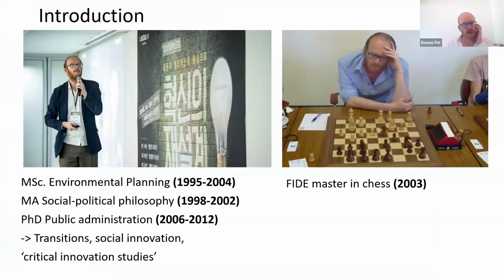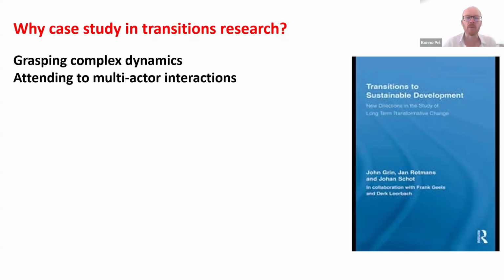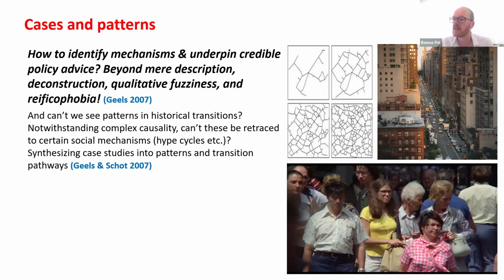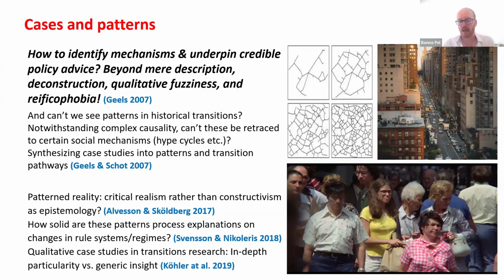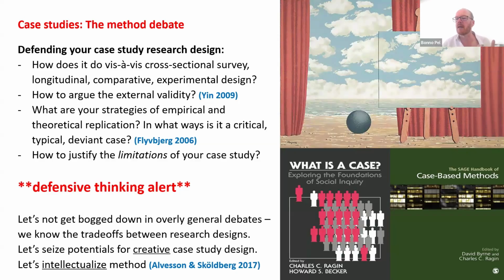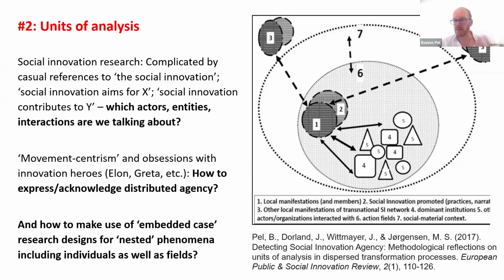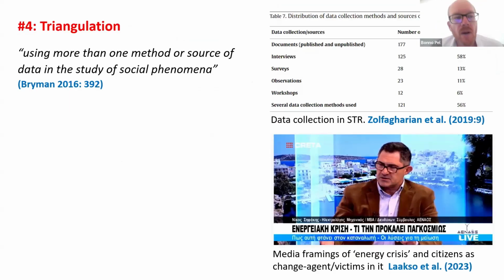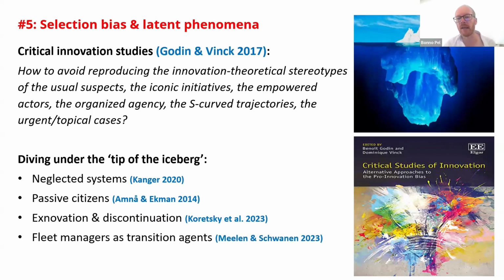NESTwebinar #40 - Creativity in Case Study Design I Bonno Pel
This video is the 40h edition of the NESTwebinar series.

The NESTwebinar series is an initiative from the Network of Early Career Researchers in Sustainability Transitions. Please check @transitionsnest on LinkedIn to learn when the next webinars are being scheduled. The NESTwebinar is co-produced by Nadine Brühwiler (University of Basel), Paula De Pablos Sanz (TU Graz), Satoru Mizuguchi (Tokyo Institute of Technology), Max Halbwachs (Halmstad University) and Sunny Dhiman (Jawaharlal Nehru University).

In this thirdwebinar of our Methods track, Bonno Pel (Utrecht University) shares his longstanding experience on Case Study research - one of the most used methodologies in transitions research.